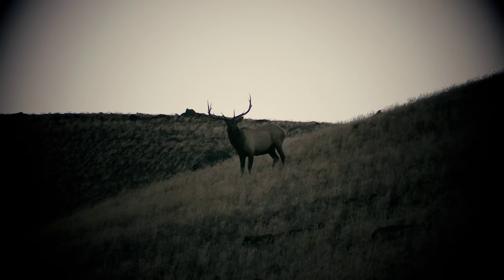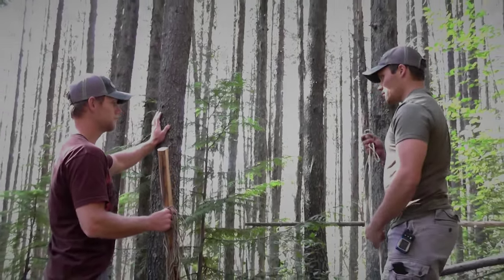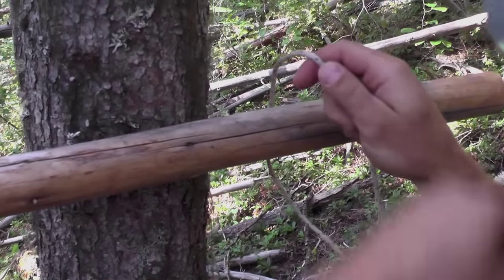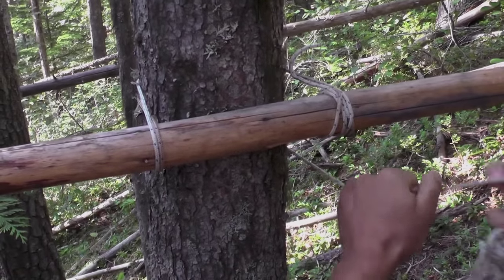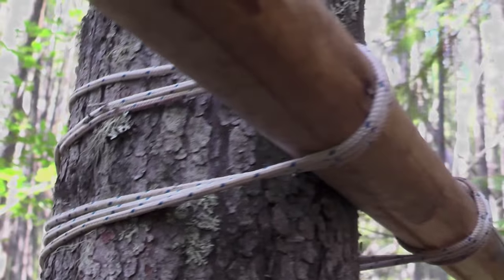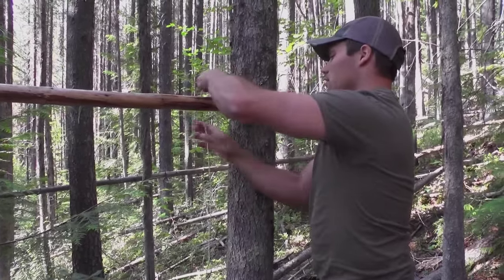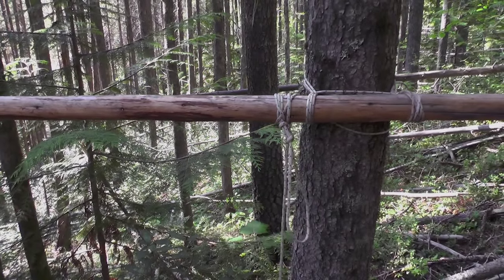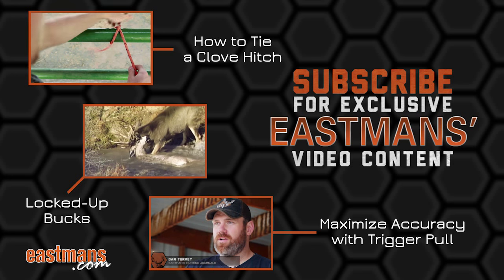Square Lashing: How to Tie Knots (Eastmans')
Dan and Justin Pickar demonstrate how to tie a square lashing. This lashing is as versatile as it is strong, including uses such as building a meat pole, hitching rail, and even custom camp furniture.